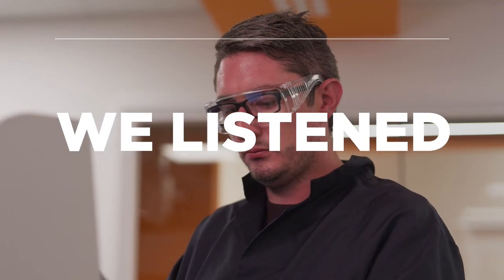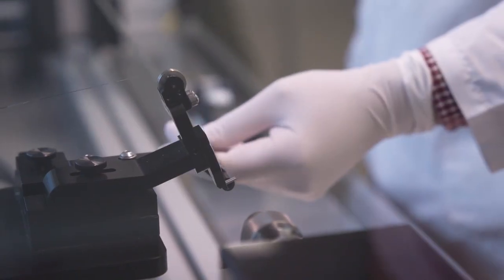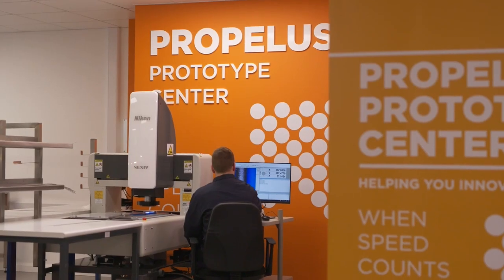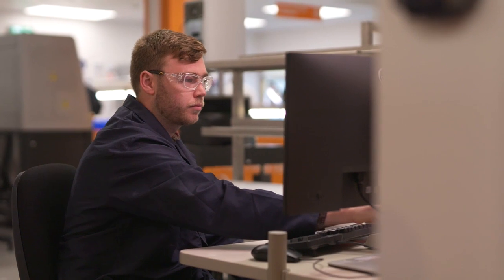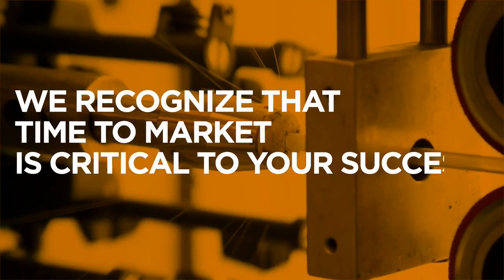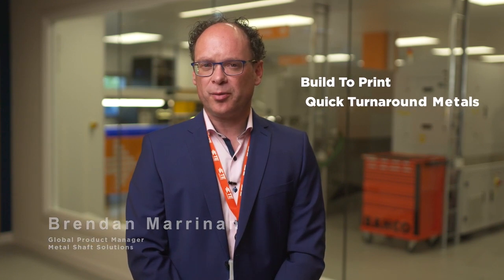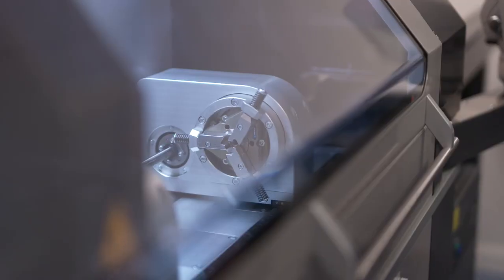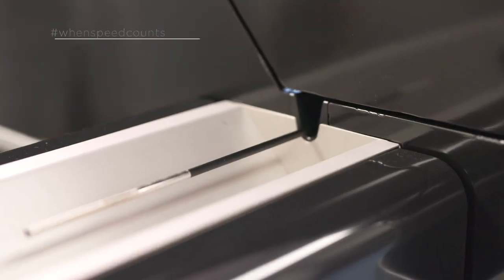Propelus Prototype Center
Our Propelus Prototype Center turns your ideas into next-generation medical innovations at speed.

You told us
Lengthy product development cycles keep you up at night.

You want access to multiple iterations of your prototype product with expedited lead times.

You want to experiment fast and win big on your next generation medical device.

You come to TE for engineering expertise and quality.

We are ready to propel your success.